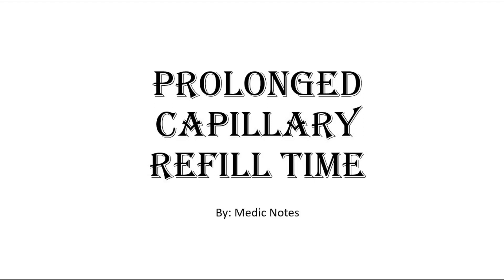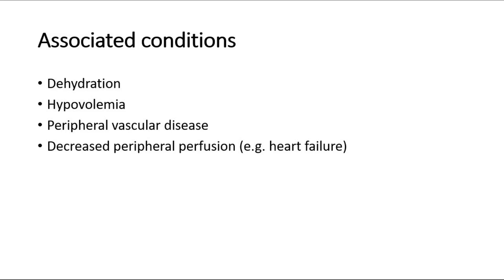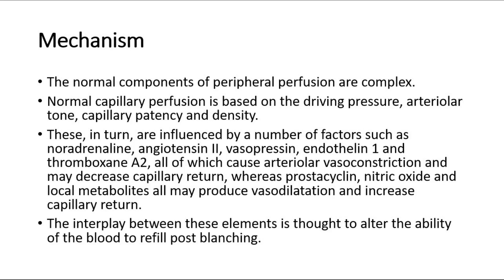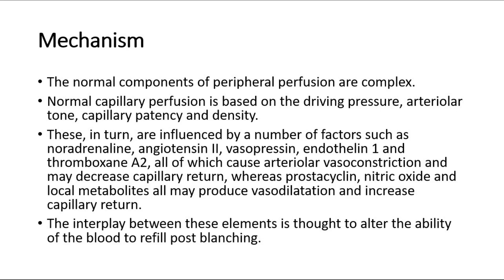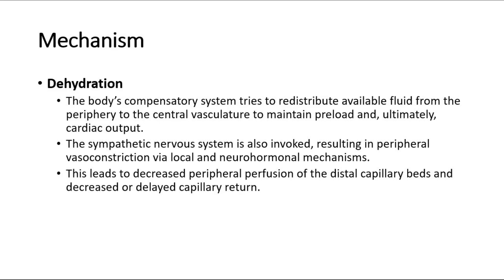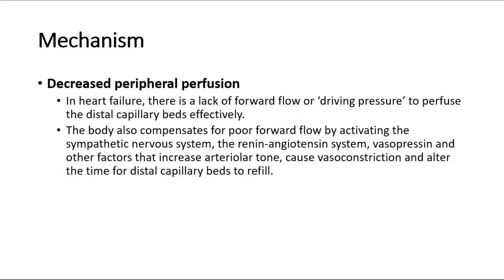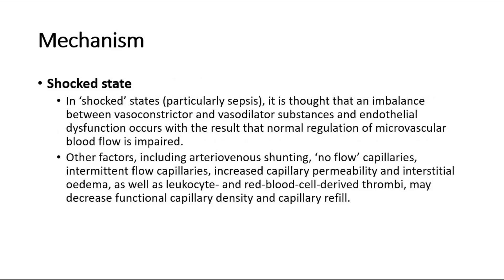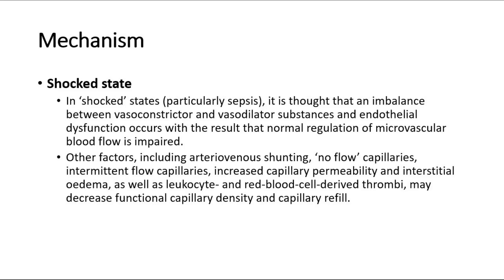Prolonged capillary refill time - causes, pathophysiology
Prolonged capillary refill time (CRT) refers to the time it takes for blood to return to the capillary beds after being pressed out of them. Normally, this process takes less than 2 seconds, but if it takes longer than that, it may indicate a problem with the circulatory system.

A prolonged CRT can be a sign of a variety of medical conditions, including dehydration, shock, heart failure, peripheral artery disease, and certain types of anemia. It can also be a sign of low blood pressure, which can be caused by a number of factors such as medication side effects, blood loss, or an underlying medical condition.

If you or someone you know has a prolonged CRT, it is important to seek medical attention to determine the underlying cause and receive appropriate treatment. The treatment will depend on the underlying condition causing the prolonged CRT.